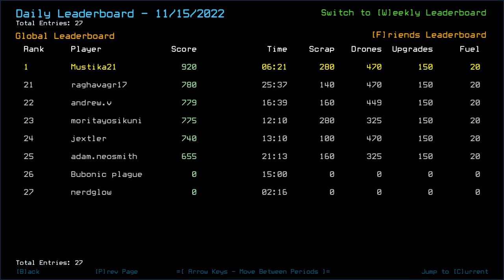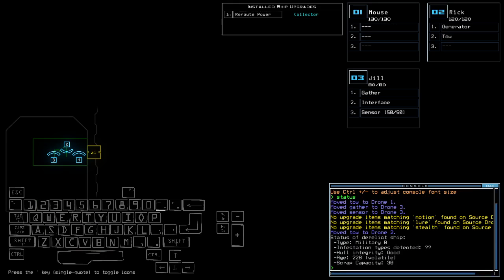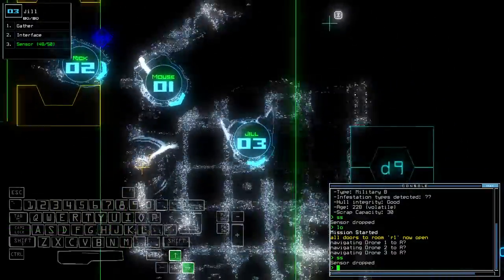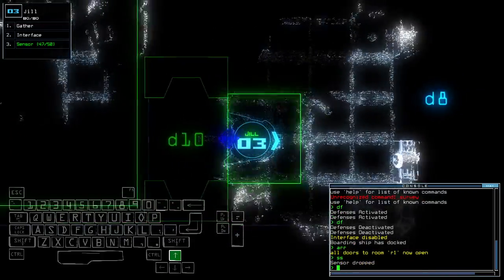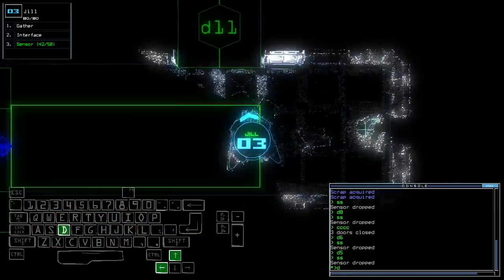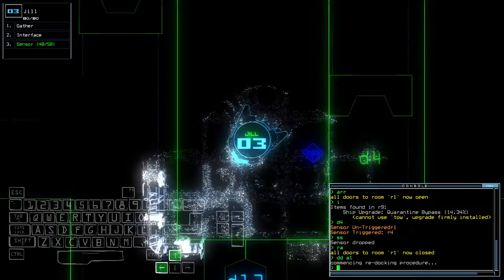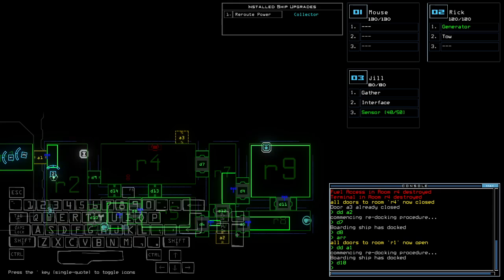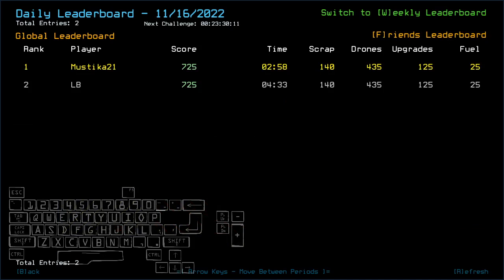Duskers Daily 16 Nov 2022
...wow even the game sound gets cranked down? No idea what's up there. Gonna have it checked later tonight instead of falling asleep, hopefully.